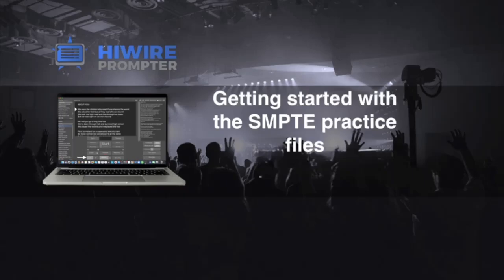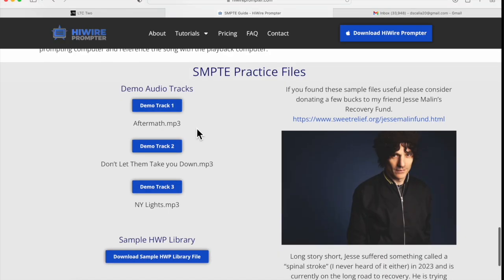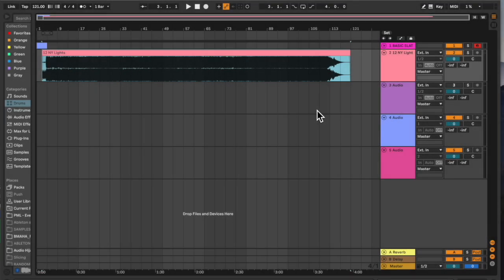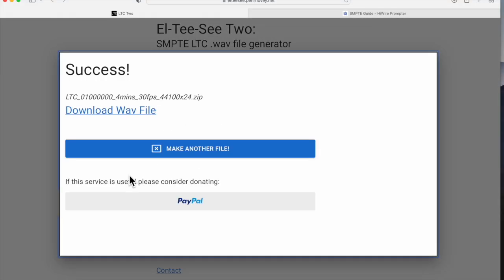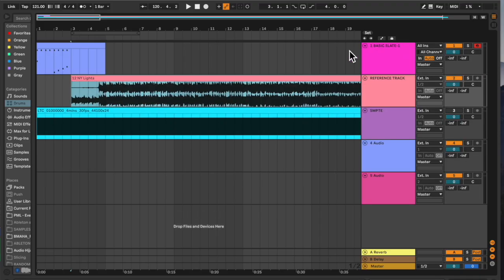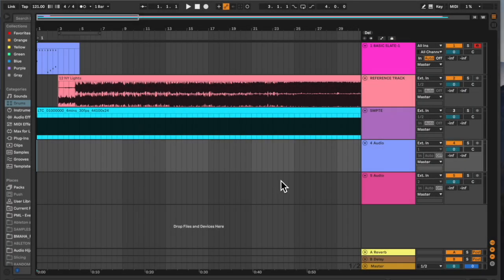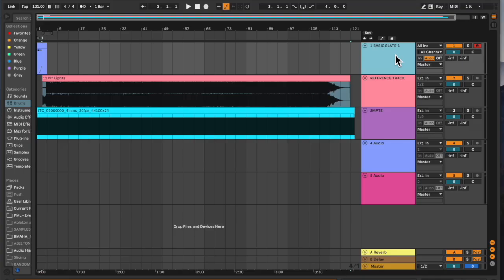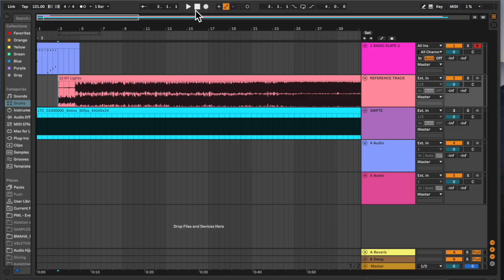4 - Getting Started With Practice Tracks